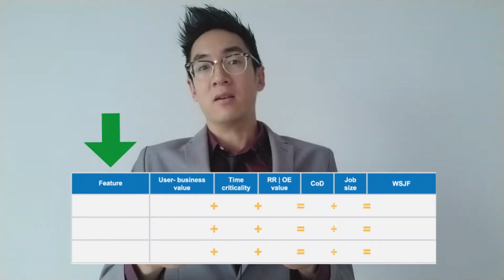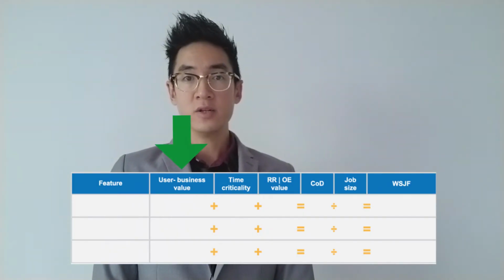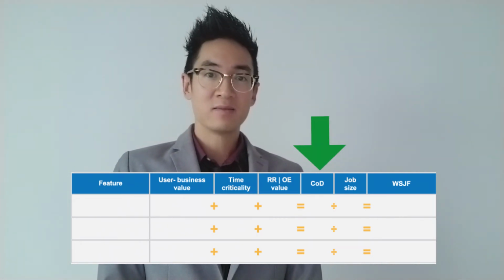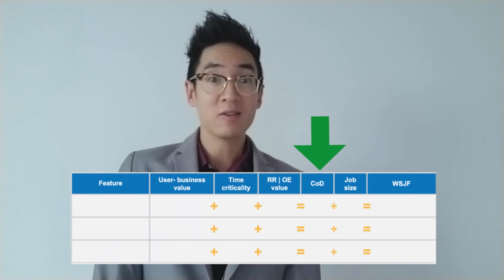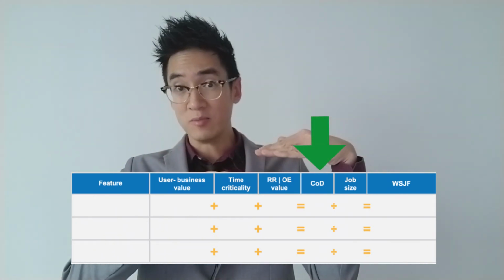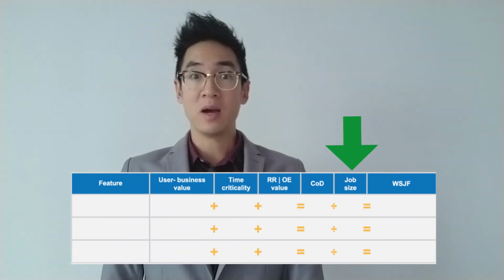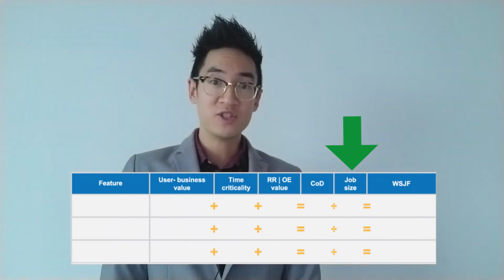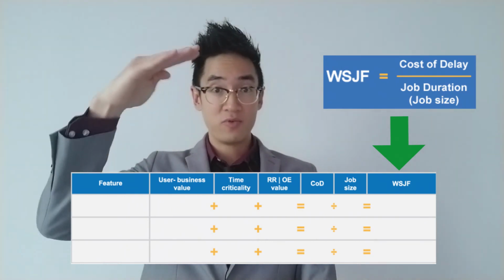HOW TO PRIORITIZE YOUR WORKS IN AGILE ?!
Everything is urgent for your client? So you can not prioritize your work ? It is possible to set strict priorities for each task! Learn in this video the methods MoSCoW (from the DSDM framework) and WSJF ("Weighted Shortest Job First" from SAFe) to prioritize your backlog items according to the criticality, the value delivered and the work effort! Enjoy !
T.Dy - IT Consultant

Dschinghis Khan - Moskau 1979